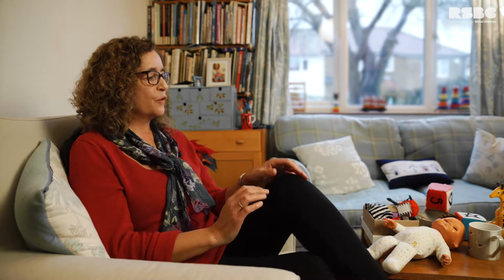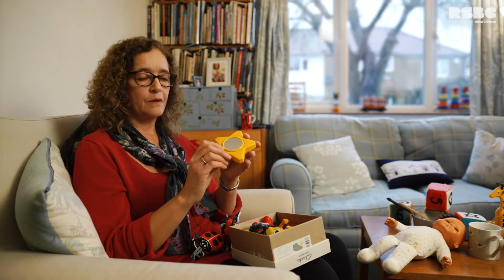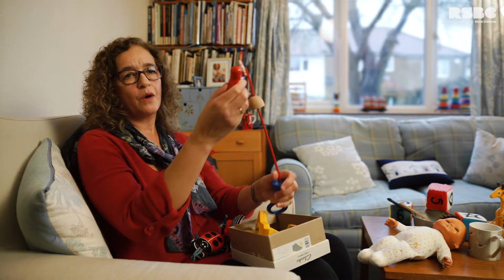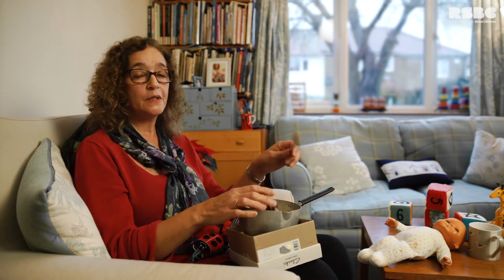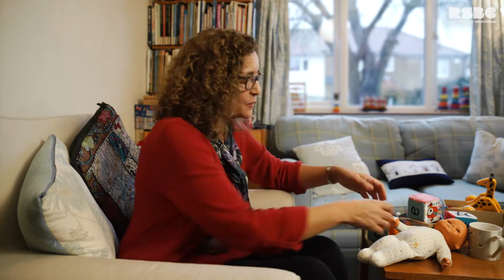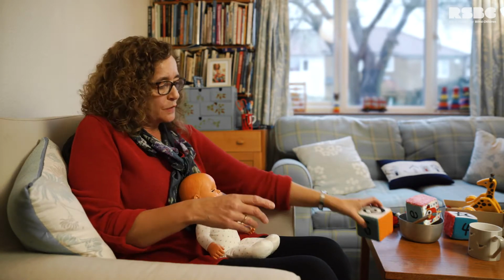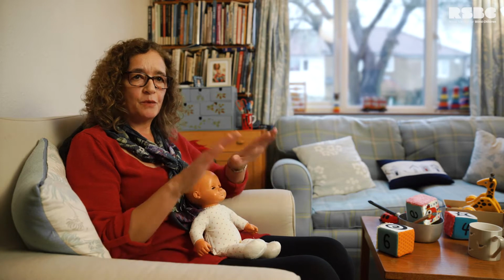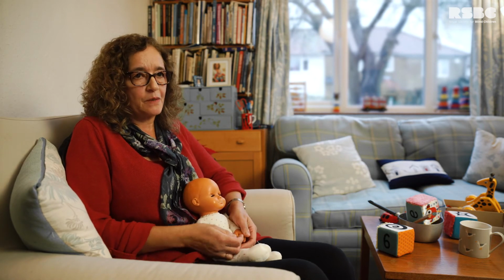How to choose toys for your baby if they are partially sighted or blind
Touching things helps your blind or partially sighted baby to understand and navigate the world around them.